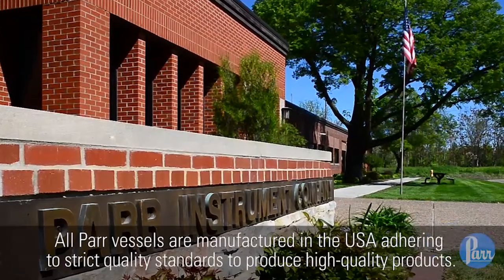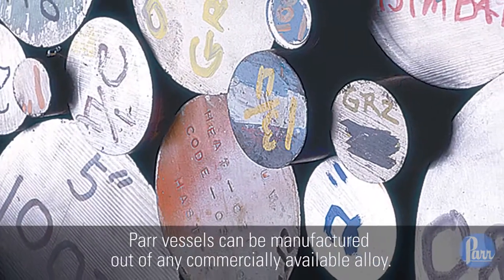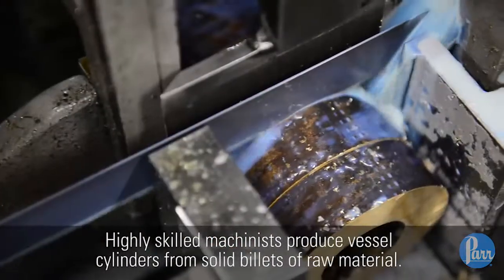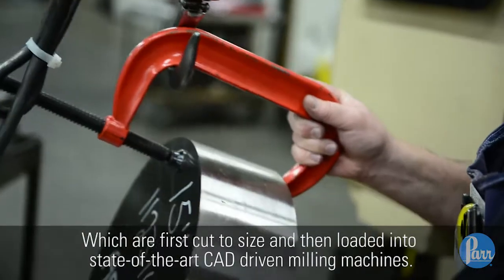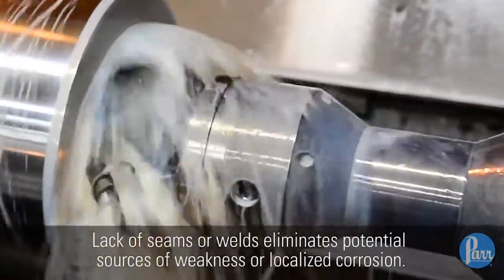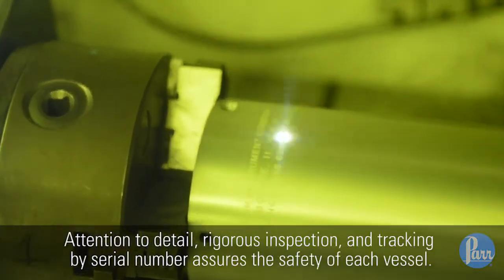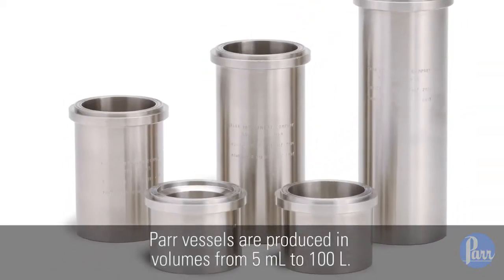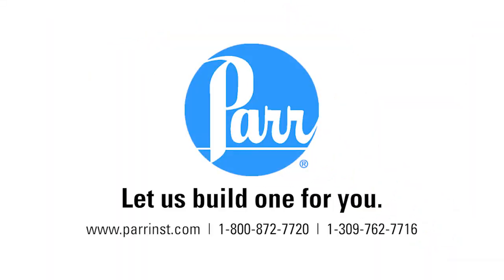Manufacturing High Quality Pressure Vessels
Parr pressure vessels are manufactured in the USA in accordance with accepted codes and practices to ensure safe and high quality products.  Machining pressure vessel cylinders from solid, hot-rolled bars or forgings results in smooth vessels without seams or welds, eliminating potential sources of weakness or localized corrosion. See some of the craftsmanship that goes into building a Parr vessel!